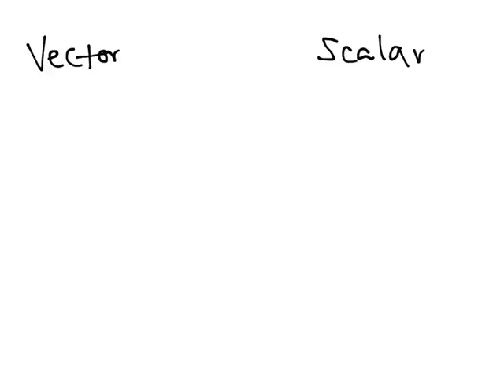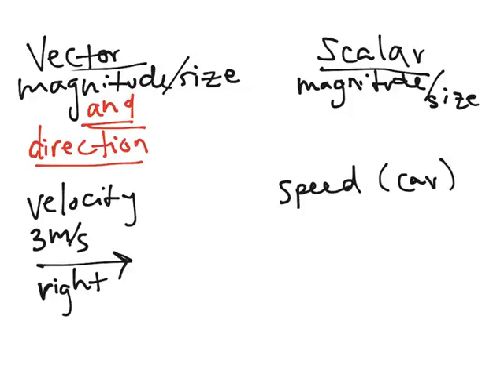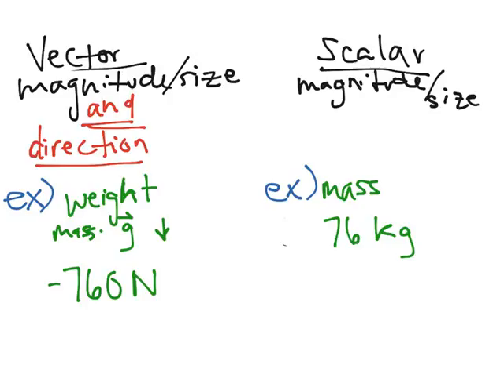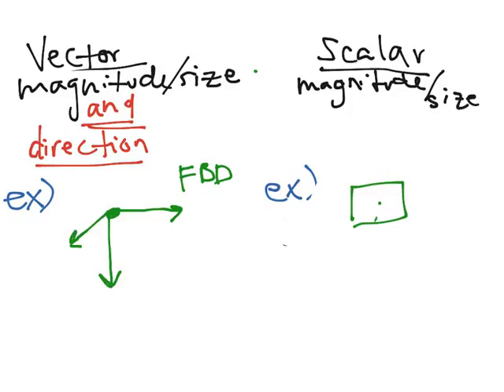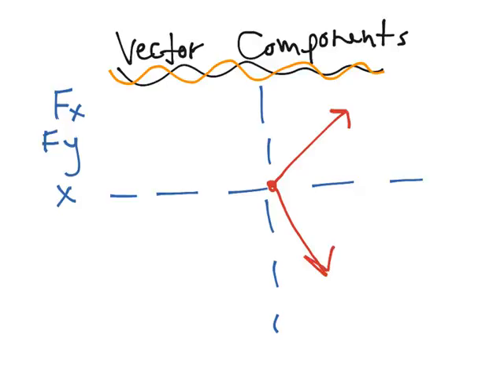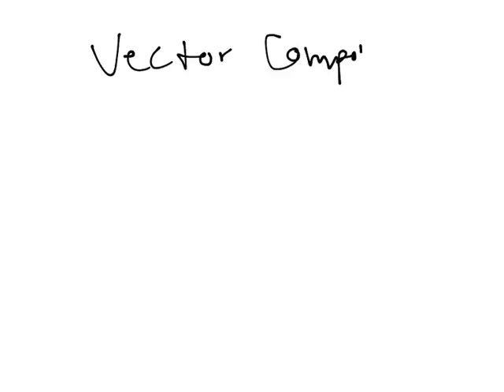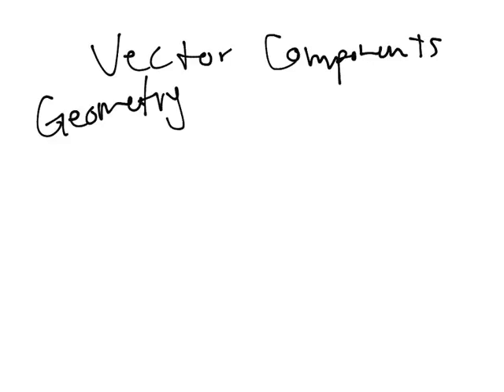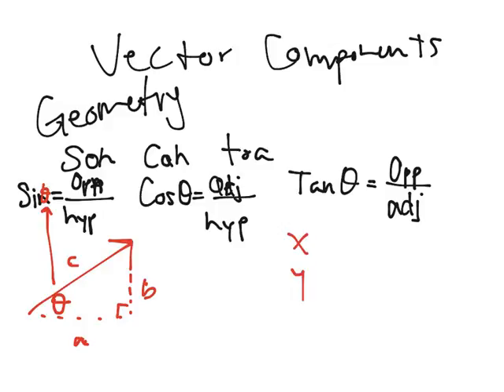intro vector components